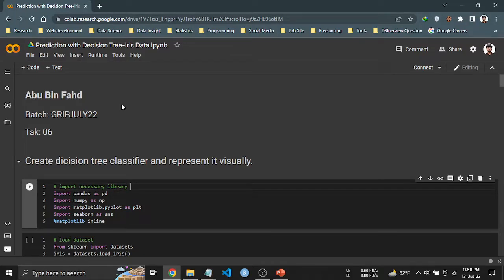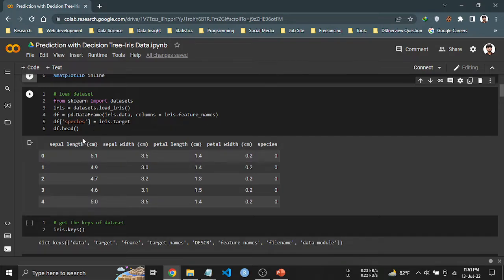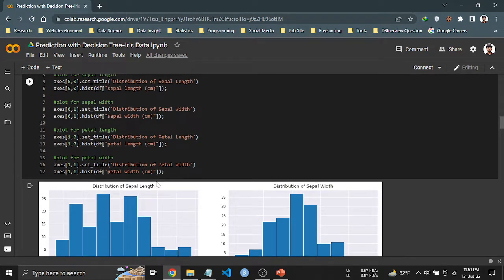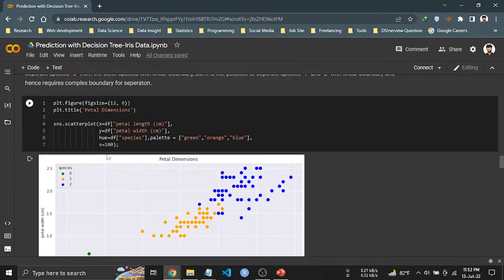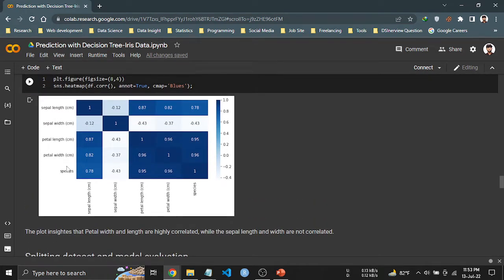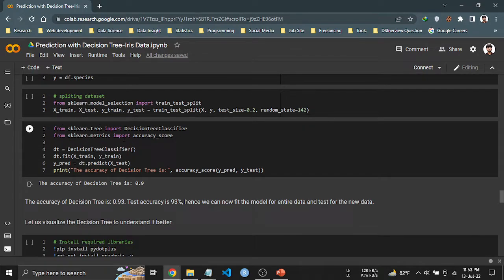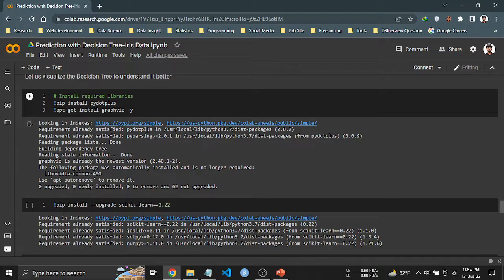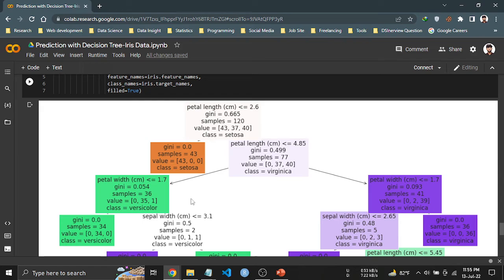Prediction with Decision Tree-Iris Data | Task 06 | The Spark Foundation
Hey, it is my Task6 as Data Science & Business Analytics Intern at The Sparks Foundation for batch GRIPJULY22.
Thanks to The Sparks Foundation for providing me this fantastic opportunity to explore.
Any sort of feedback is appreciated.
TIA.

Task6: Prediction with Decision Tree-Iris Data

IDE: Jupyter Notebook
Language: Python